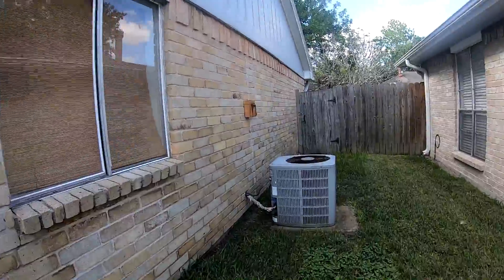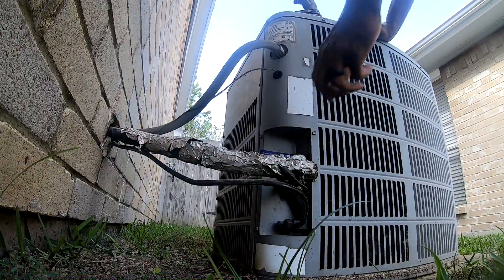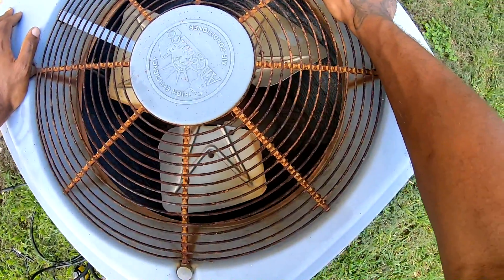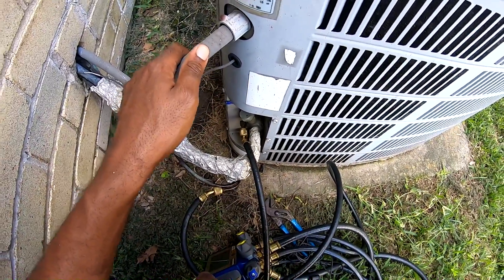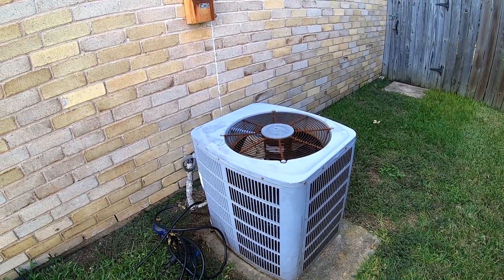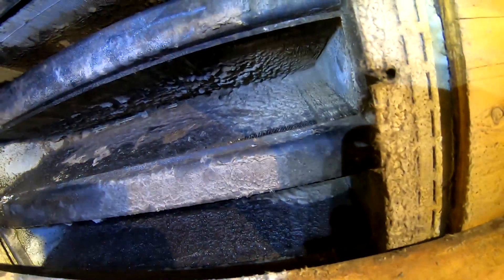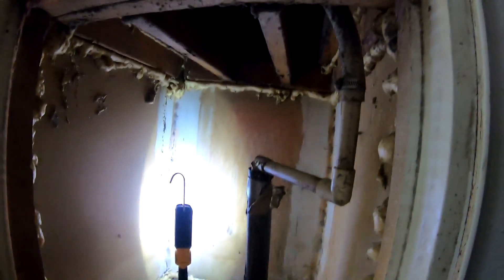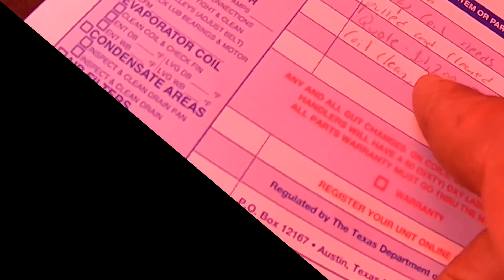"HVAC Nightmare: Troubleshoot Split System AC Cooling Failures ASAP!"